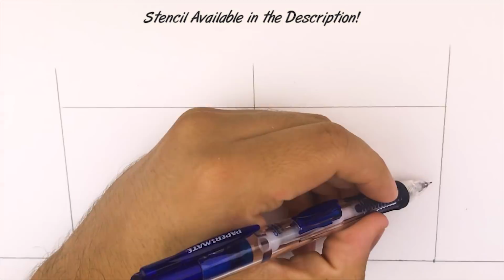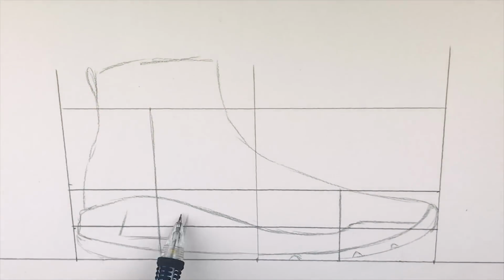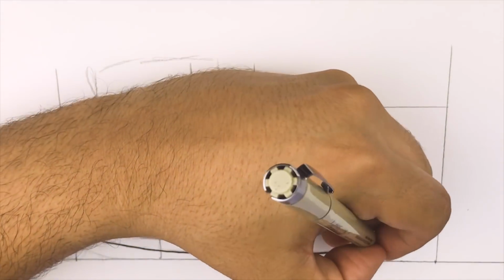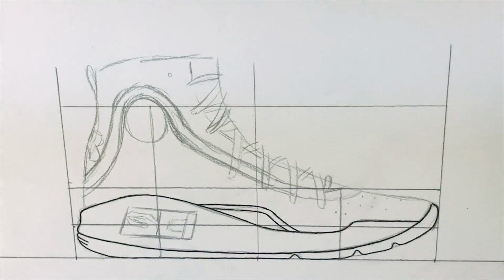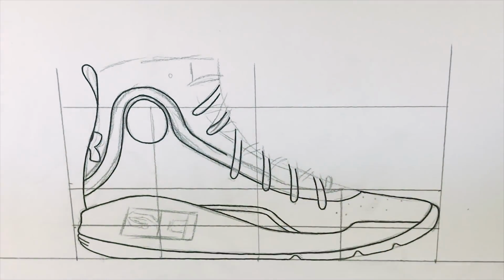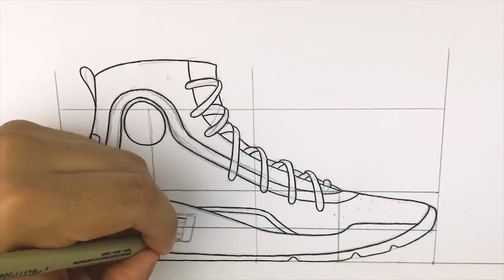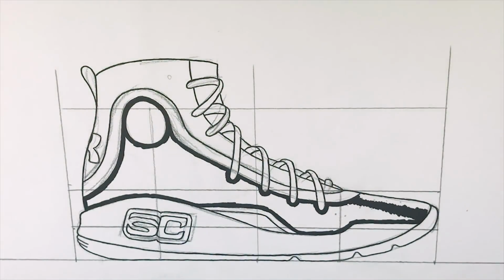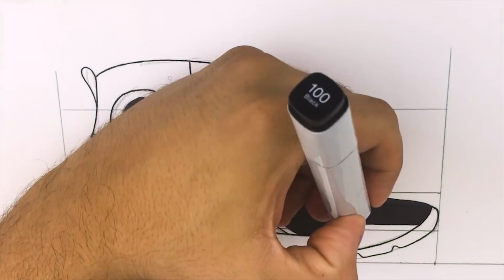How To Draw - Step by Step: Curry 4 w/ Downloadable Stencil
BTW sorry if the audio wasn't too good in this one, my voice has bee shot all day from work lol.

Link to my channel review by Roberto Blake: (Skip to 1:35:36)

Colors By Copic:
C1
C3
C5
C7
C9
100 Black